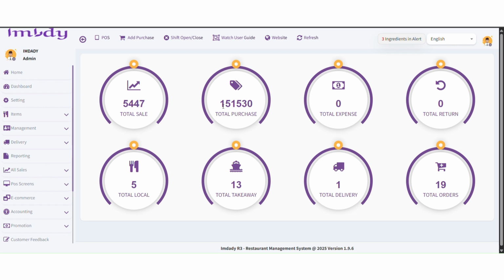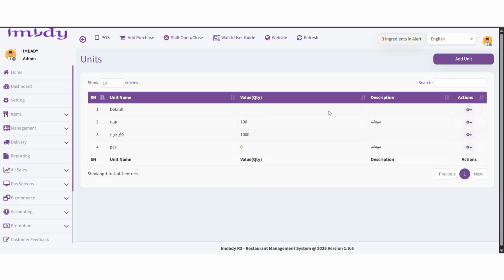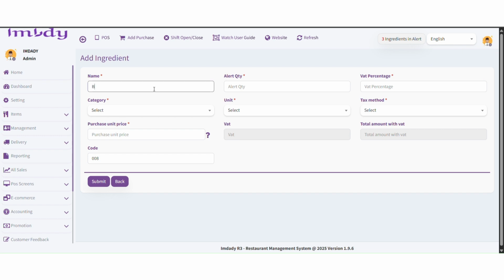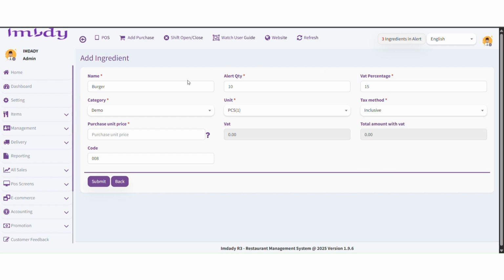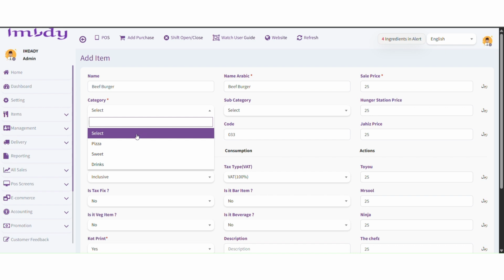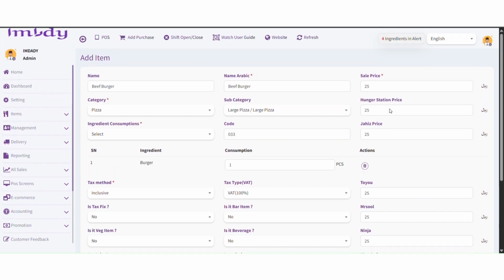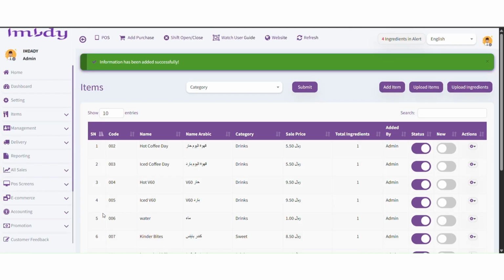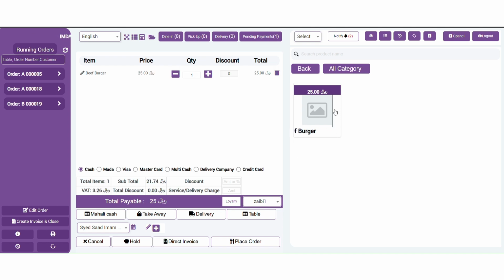How to Add Items - Imdady RMS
Imdady Restaurant System allows you to create items smoothly and enter multiple pieces of information, such as delivery company prices, allowing you to use it as a vendor item, etc.

Steps to add items:
1. Go to CPanel and Items.
2. Before creating items, make sure the ingredient is created for each selling consumption.
3. Set selling price and delivery company prices.
4. Mandatory fields set to default values by default. Like KOT is set to 'YES'
5. Add item description and Image for a better view on the web menu.
6. Is the tax fix set to 'NO', allow Yes for 100% VAT after VAT like tobacco.